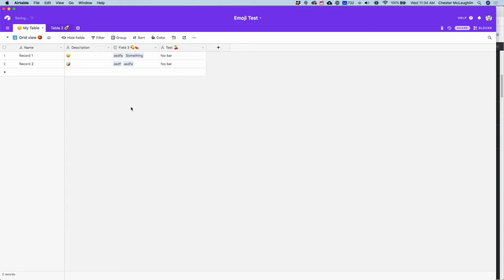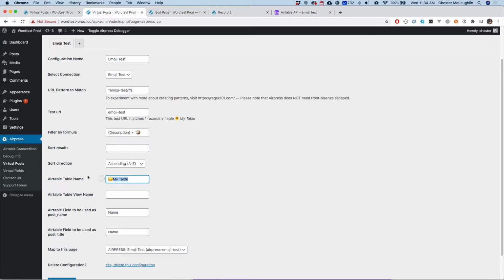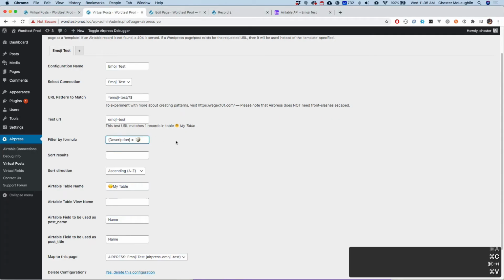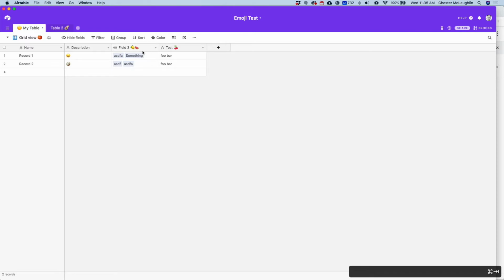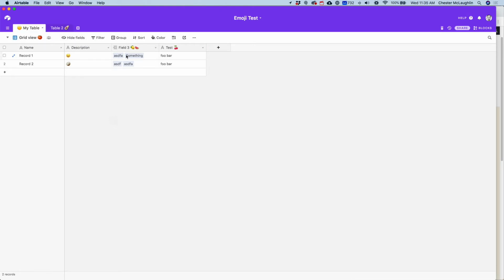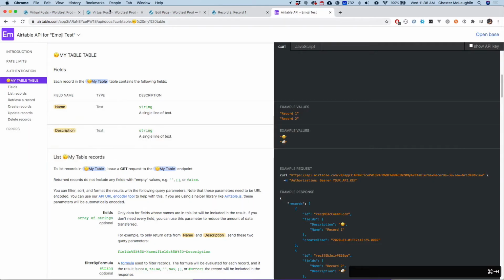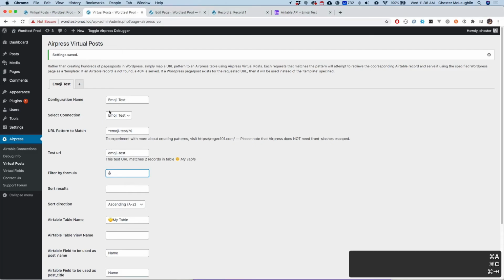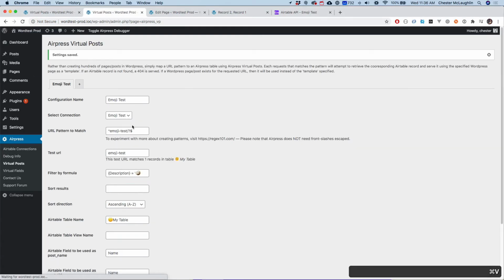Airpress and Emoji Support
Exploring some of the potential confusion that comes with using Emoji characters in Airtable and Airpress.